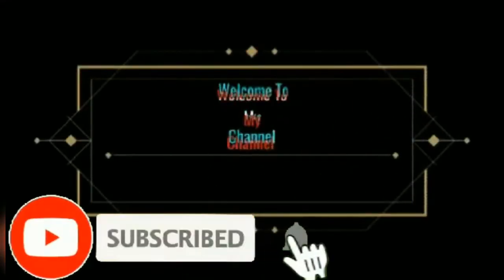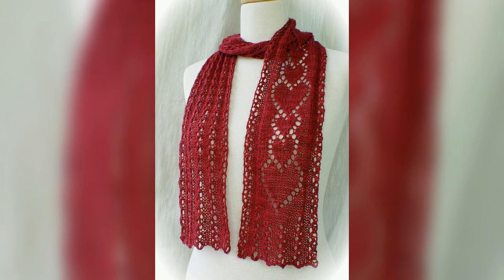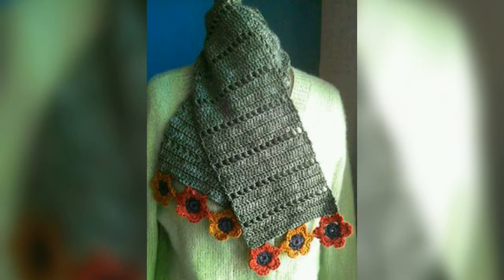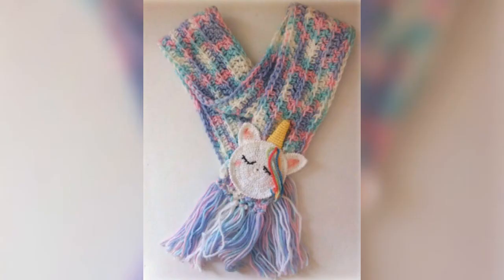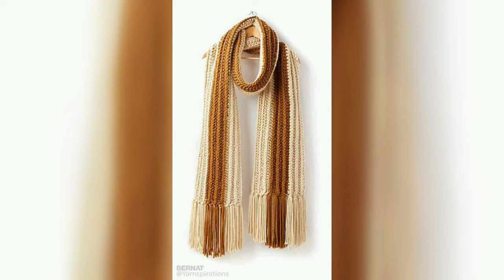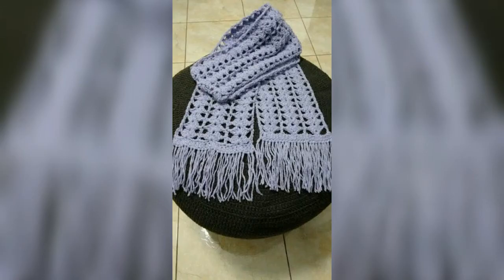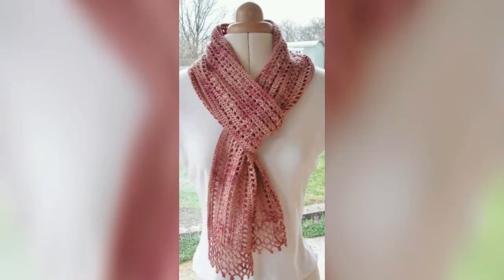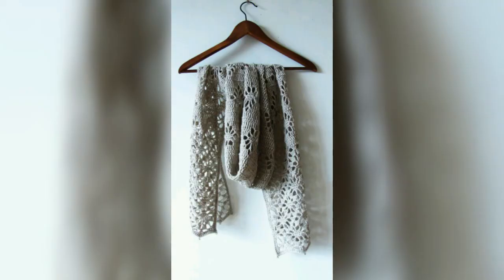Scarf design / উলের মাফলার ডিজাইন / কুশিকাজের মাফলার ডিজাইন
wellcome to my channel design collection by yasmin. you are see here dress design, bride picture, jewelry design, mehindi design, blouse design etc